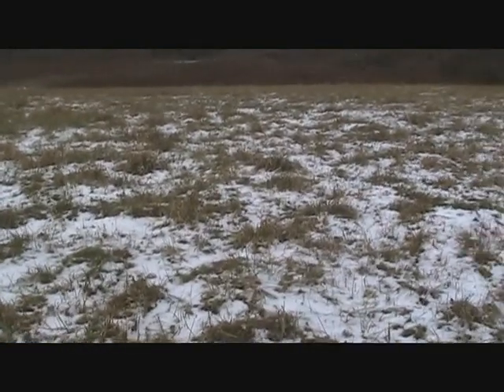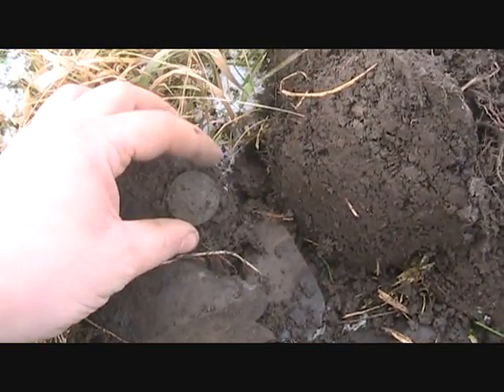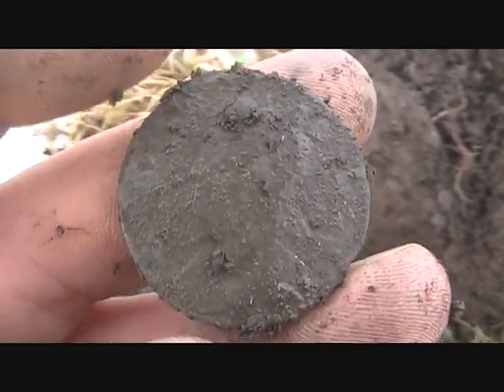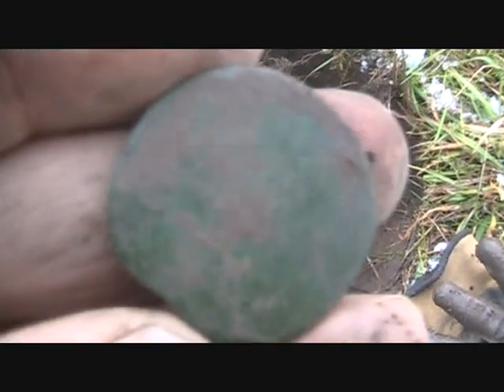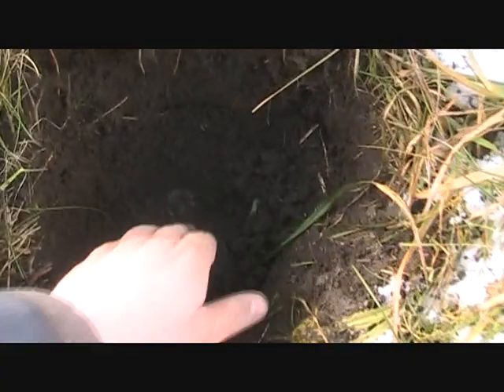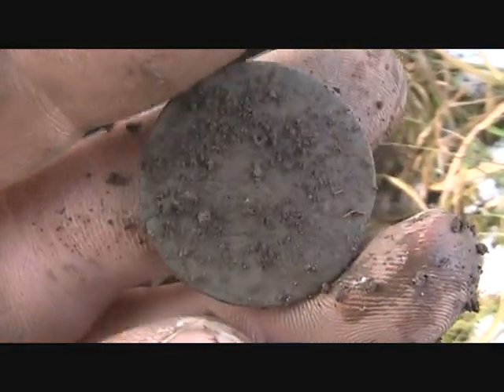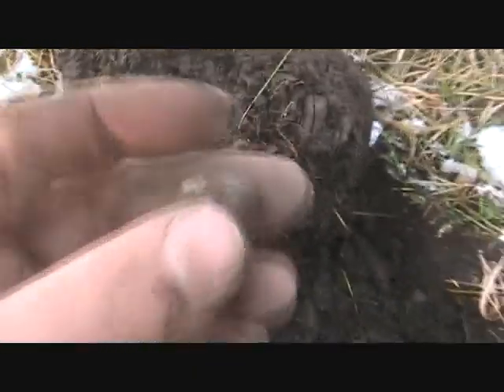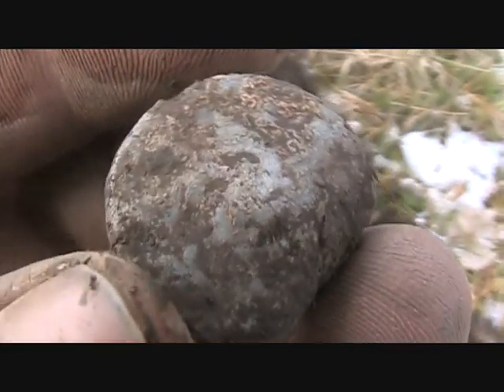Video # 50 for 2012, Colonial coins & more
Metal detecting a very historic site.